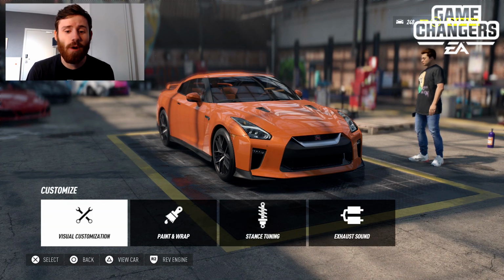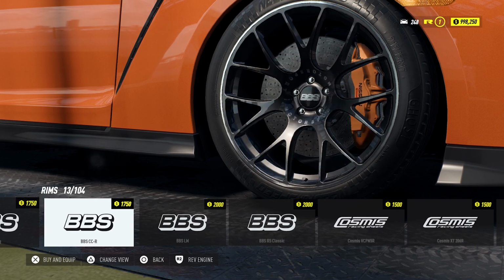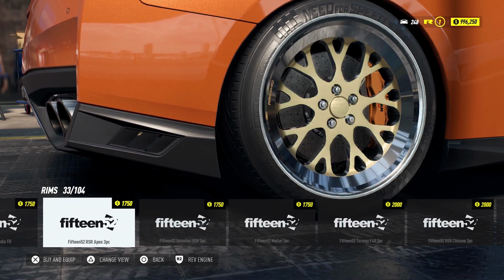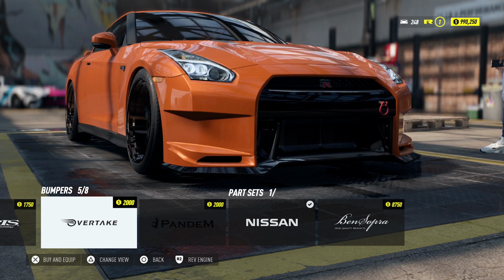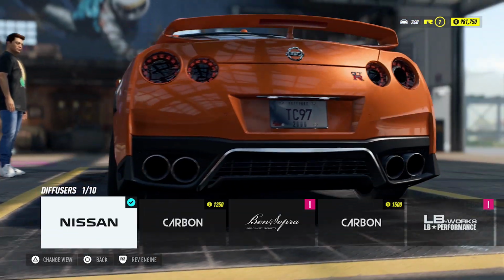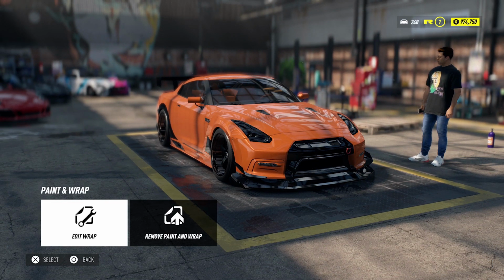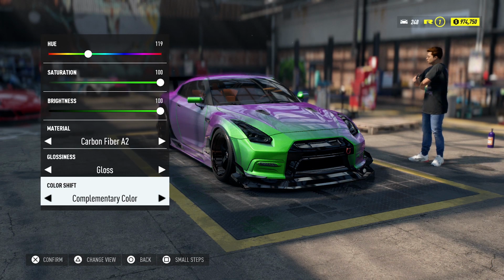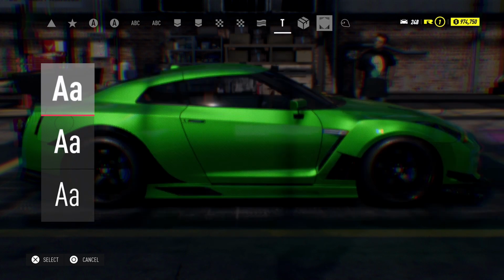Need For Speed Heat: Nissan GTR FULL CUSTOMIZATION GAMEPLAY!! Exhaust Tuning, & MORE!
Need For Speed Heat: Nissan GTR FULL CUSTOMIZATION GAMEPLAY!! Exhaust Tuning, & MORE! | TC9700Gaming

In this video, we're going to be fully customizing a Nissan GTR in Need For Speed Heat!! We'll also be playing with the exhaust sound tuning!